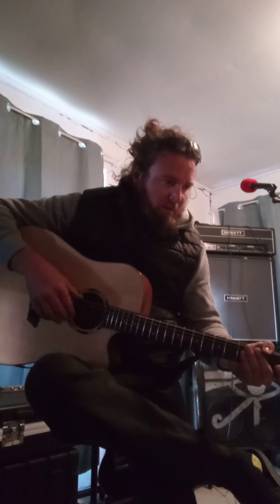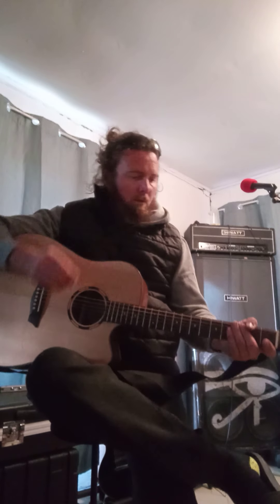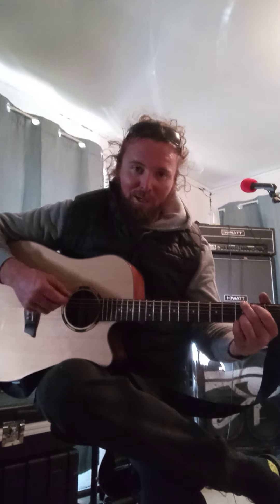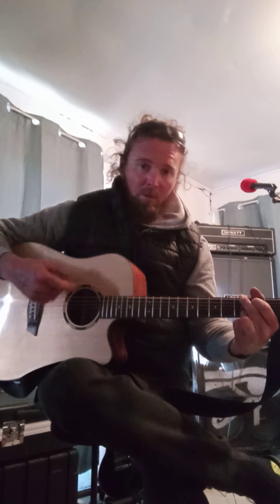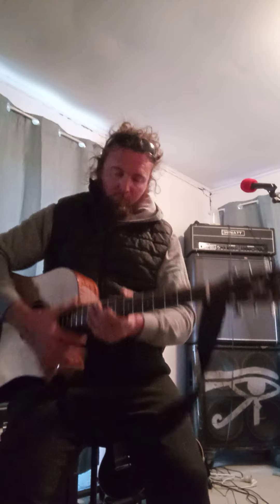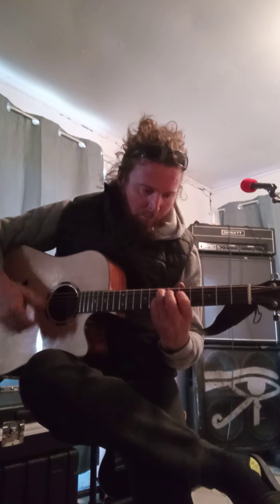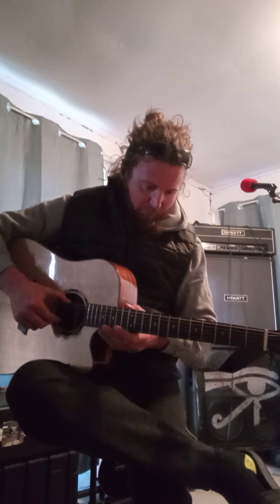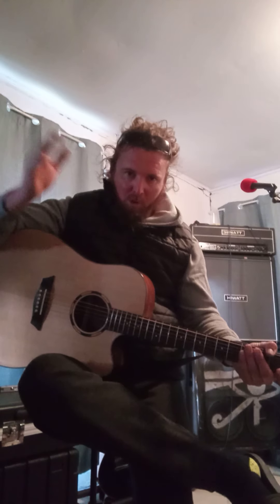Washburn acoustic guitars, unbelievable.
for their price point, absolutely worth considering. this is literally one of the nicest sounding acoustics Ive played.